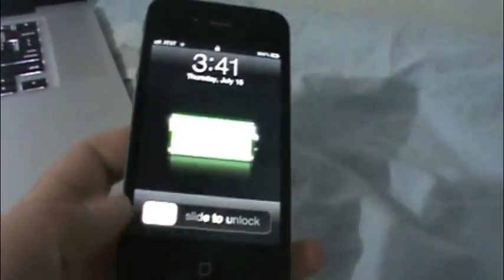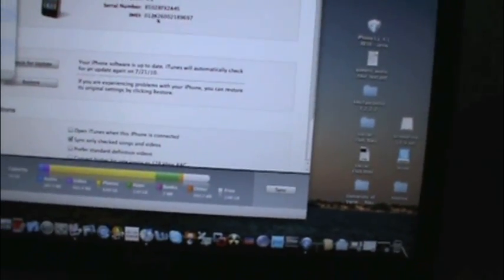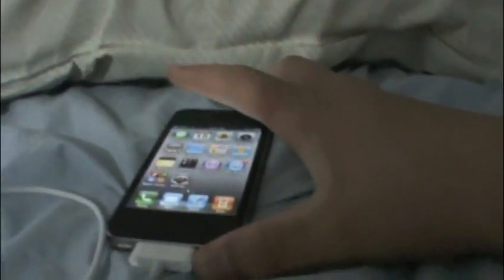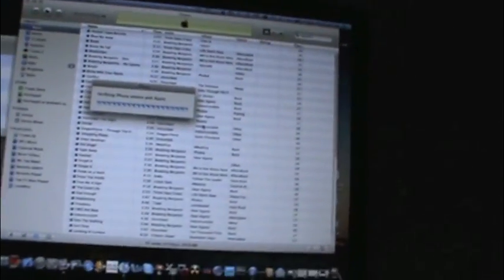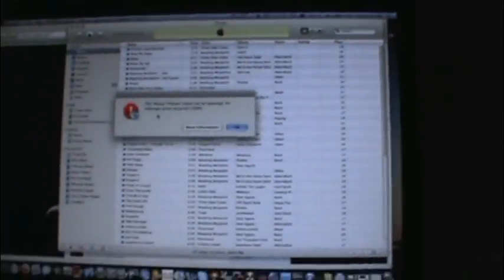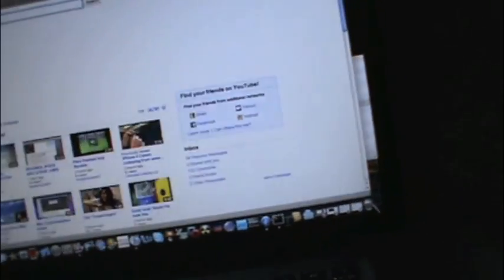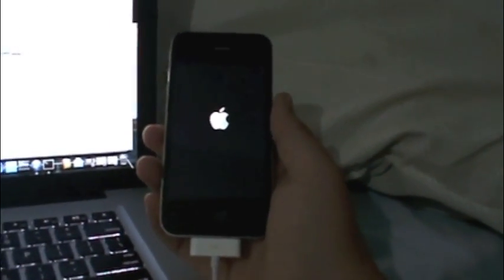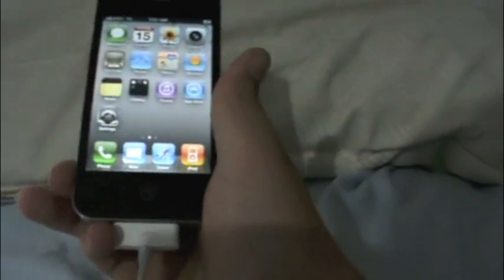How to downgrade 4.3 to 4.0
Or send me a person message it is too hard to reply to all your comments
FIXES BRICKED IPHONES ON 4.1!!
Works for iPhone 4 iPhone 3GS iPhone 3G iPod 2G 3G
Mac:
3. Watch the video
4. device into recovery turn off device unplugged hold the home then plug it into itunes while holding the home
5. alt option restore browse for firmware
6. Kick back until the error comes
7. When error comes open rslite and type in these prompts
rslite v0.2 - by the iPhone Dev Team, 2009.
--THIS IS AN UNSUPPORTED TOOL--

Connecting...
[Recovery] setenv auto-boot true
[Recovery] saveenv
[Recovery] reboot
8. Reboot and enjoy!

2.
instead of irecovery this will boot your device out of recovery
3. 3. Watch the video
4. device into recovery turn off device unplugged hold the home then plug it into itunes while holding the home
5. kick back and wait for the error
6. Open ireb and click kick out of recovery